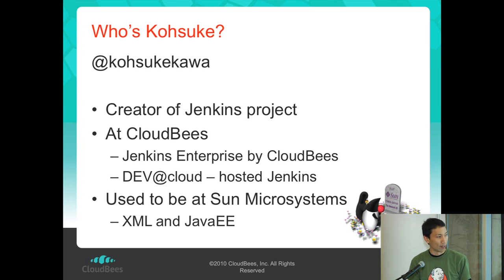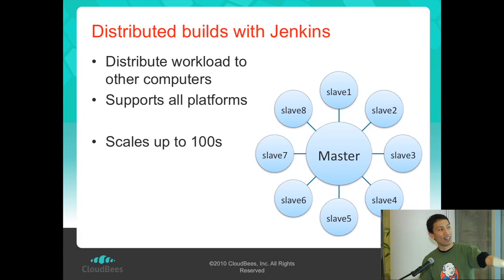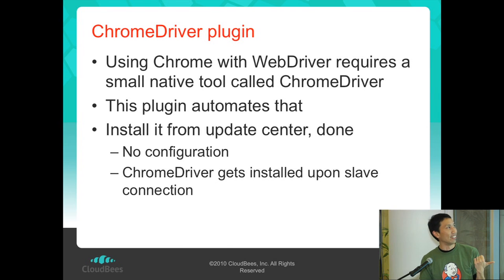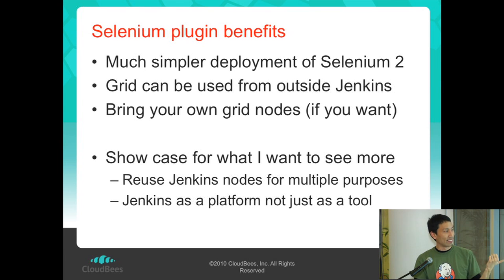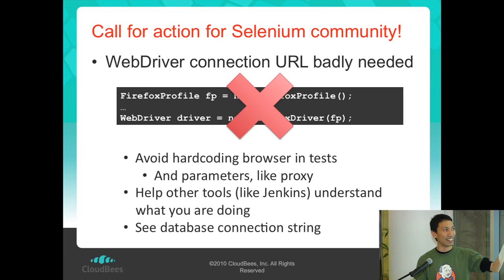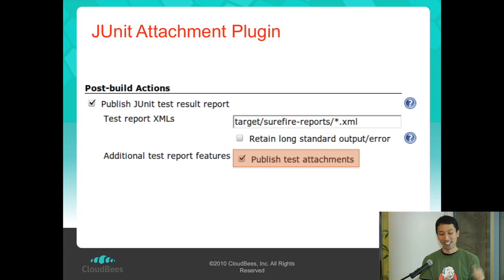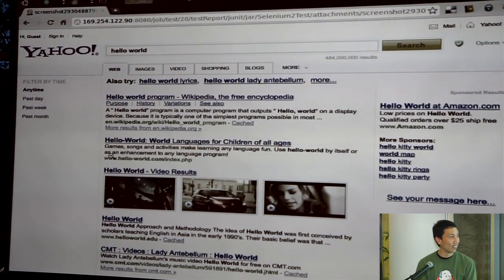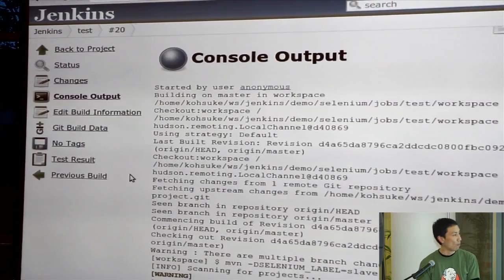Jenkins Selenium Meetup: Kohsuke Kawaguchi on how Jenkins + Selenium = Love